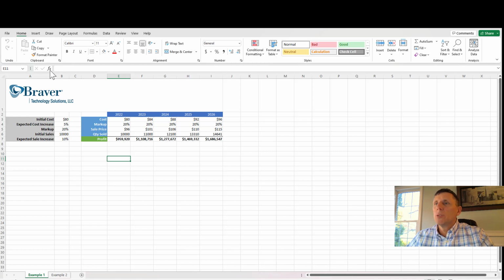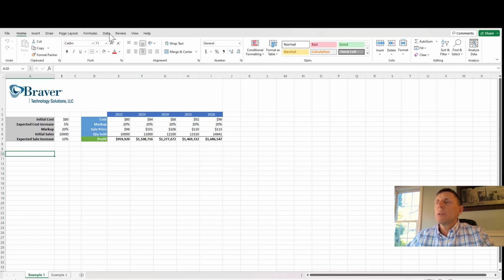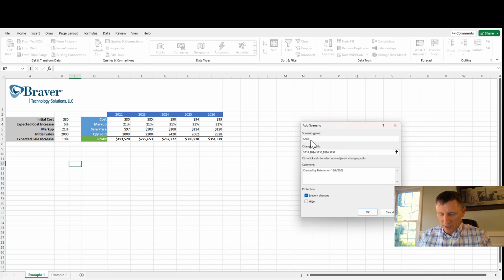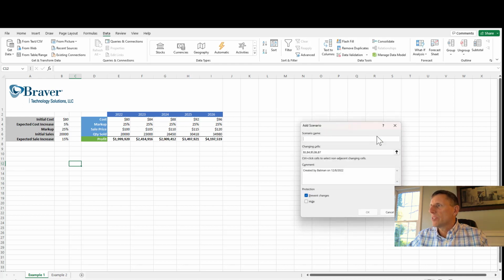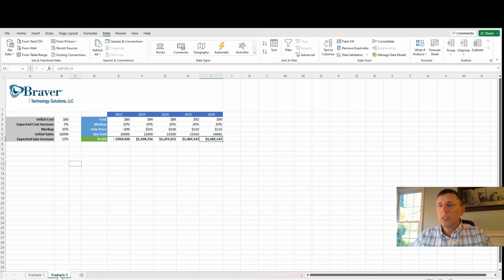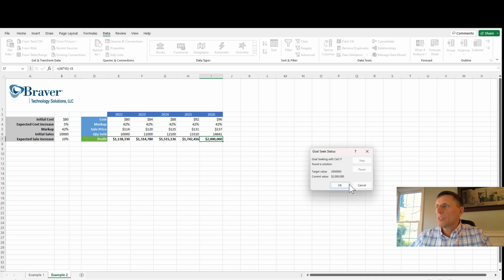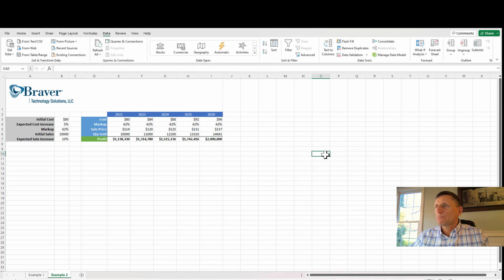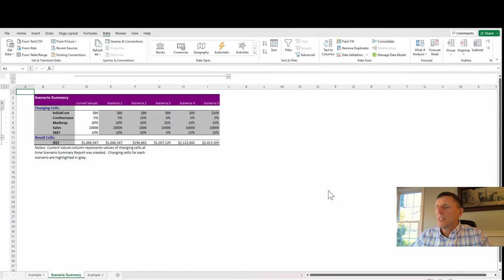Microsoft Excel - What If and Scenario Manager - 10 Minute Training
Need to run your data through a list of possible scenarios?
What If Analysis allows you to transform your data into a visualization of a variety of possibilities...

Mathematical calculations are Excel’s specialty - Take your Excel skills to the next level with more advanced features.
Financial modeling and sensitivity analyses, revenue growth and margin assumptions, What-if Scenario Manager can help you understand how changes in one area affect another.